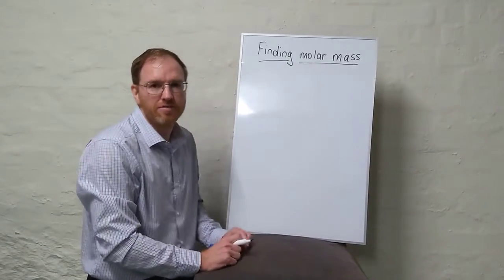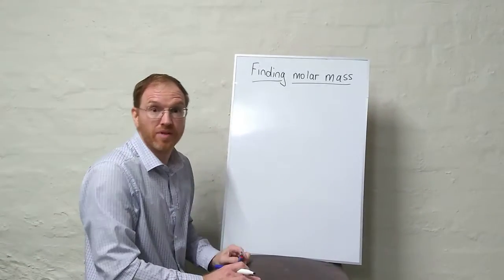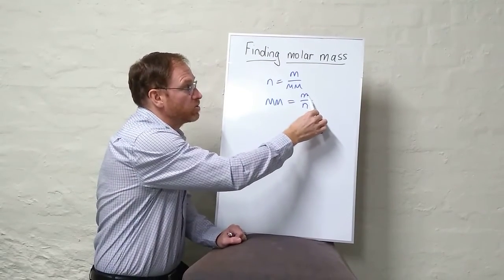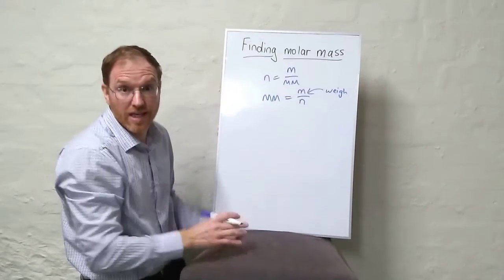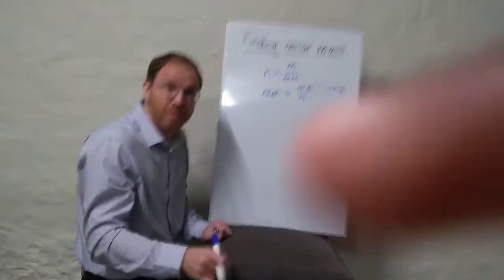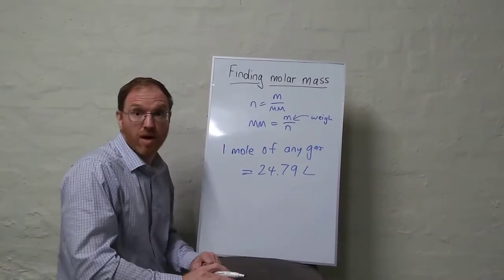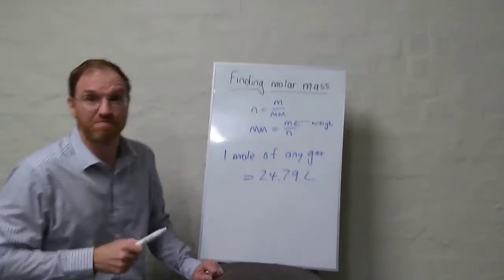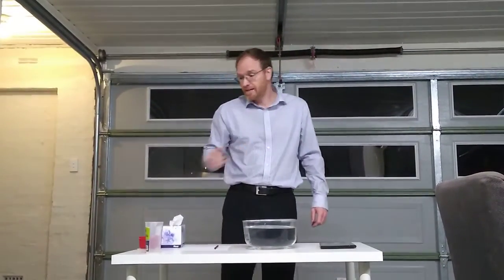2.2.1b Measuring the molar mass of butane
WCCS Year 11 Chemistry Module 2